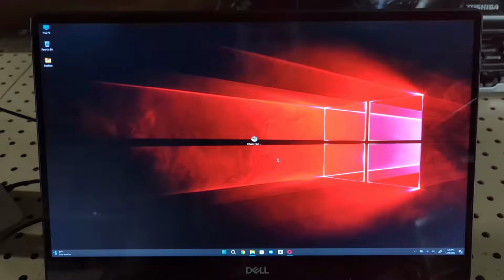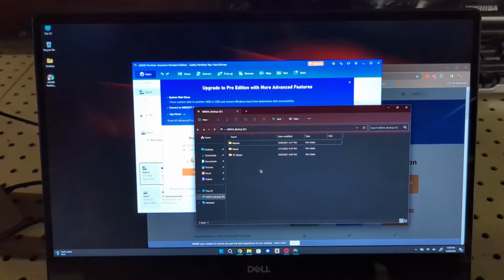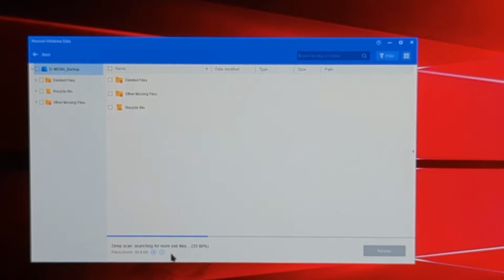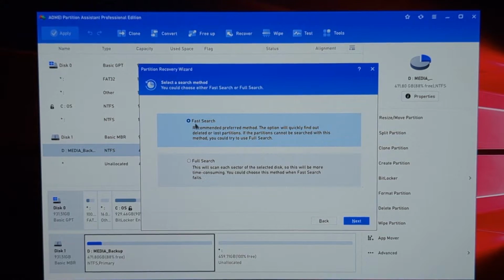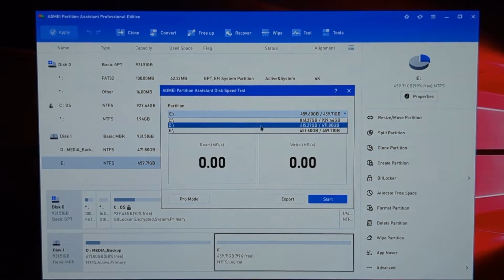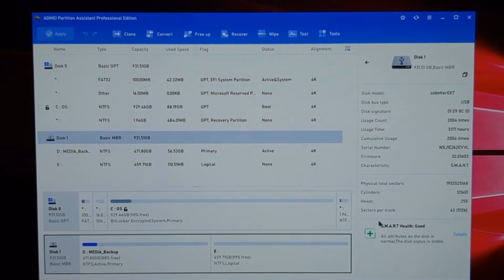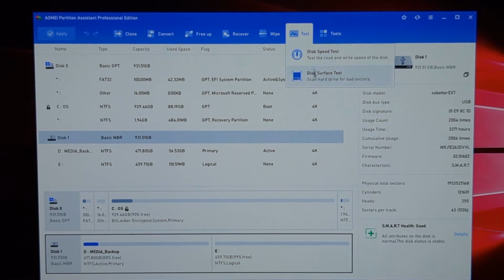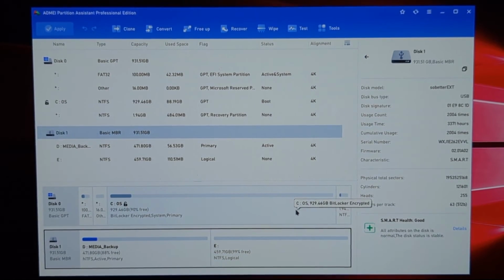AOMEI Partition Assistant - Install & Review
Expand me!

Recording:
Pixel 7
Editing: